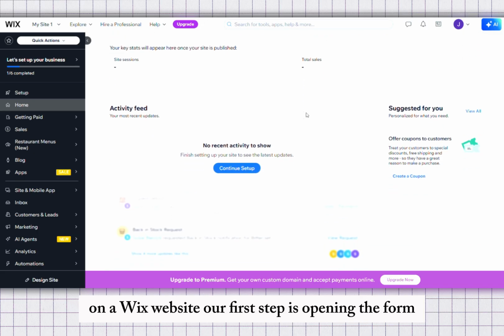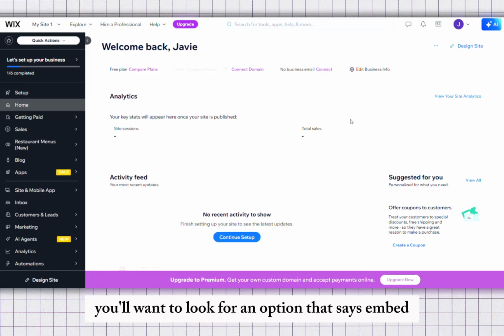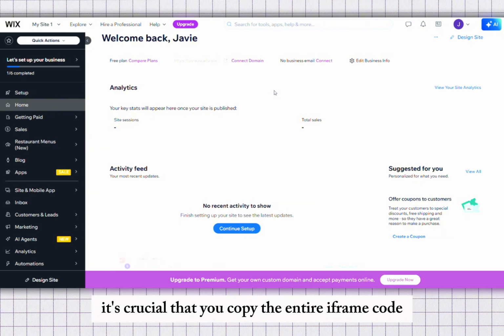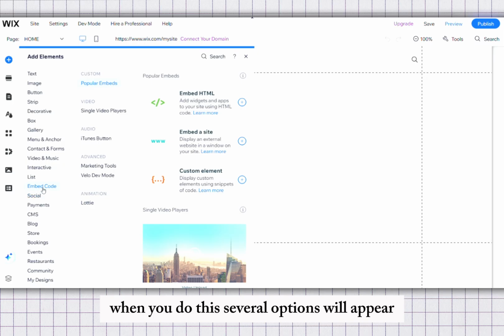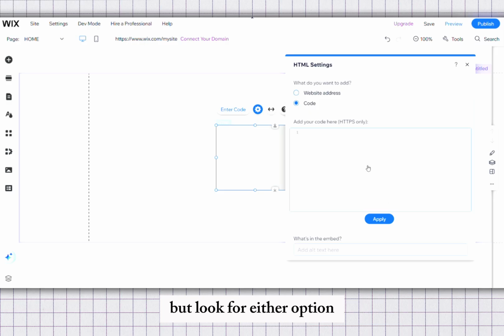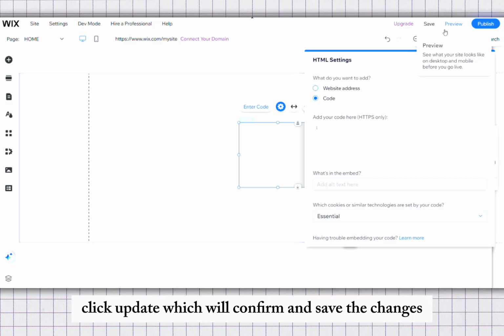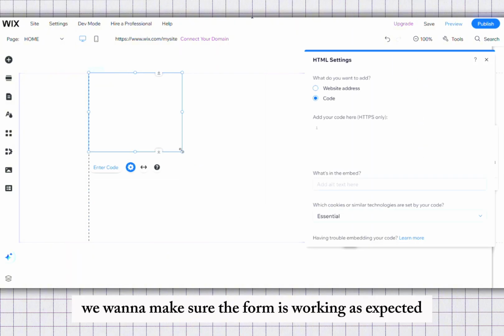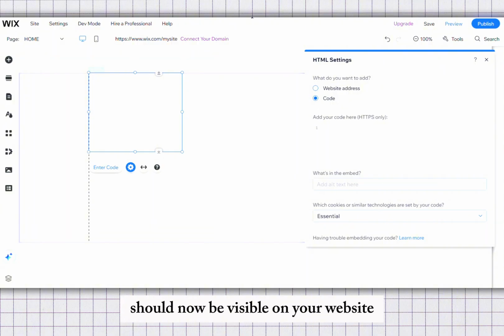How to Display Microsoft Forms on Wix (2025 Tutorial)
Learn how to seamlessly integrate Microsoft Forms into your Wix website, enhancing user engagement and data collection. This tutorial guides you through the straightforward process of adding Microsoft Forms to your Wix site, making it easier to create surveys, quizzes, and other interactive elements. By incorporating Microsoft Forms, you can elevate your website's functionality and improve the overall user experience. Discover the simplicity of integrating Microsoft's powerful form-building tool with Wix's intuitive website design platform. Whether you're a business owner, educator, or individual looking to enhance your online presence, this video will show you how to add Microsoft Forms to your Wix website easily and efficiently.